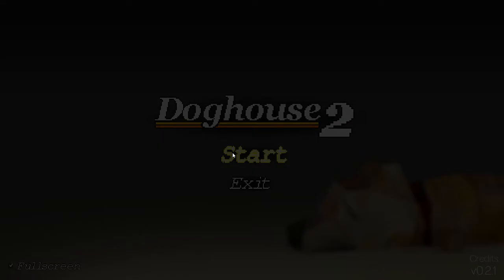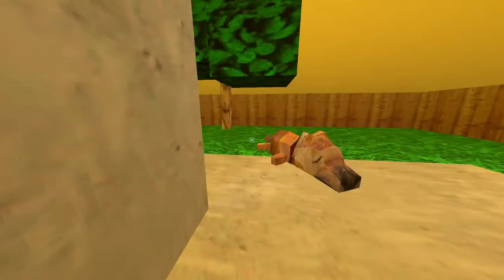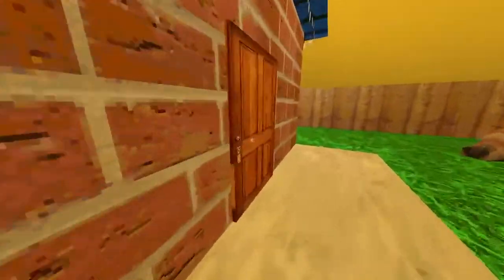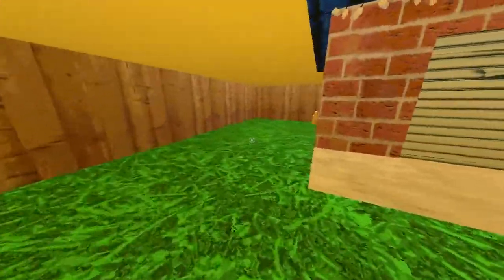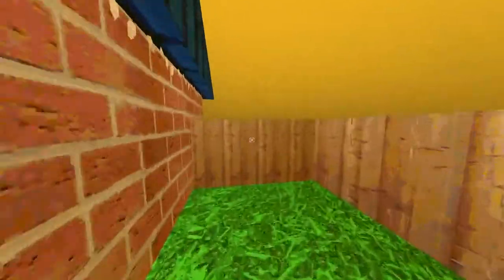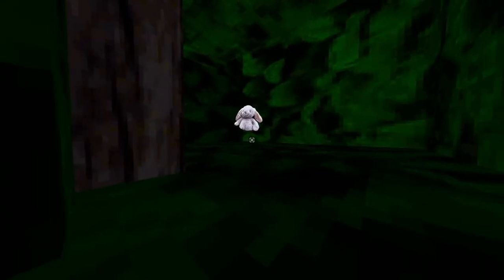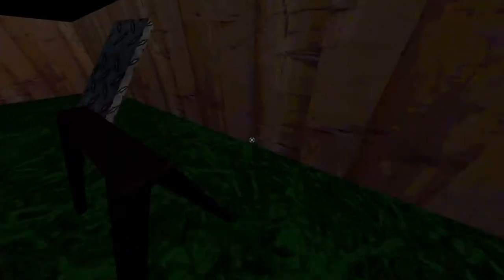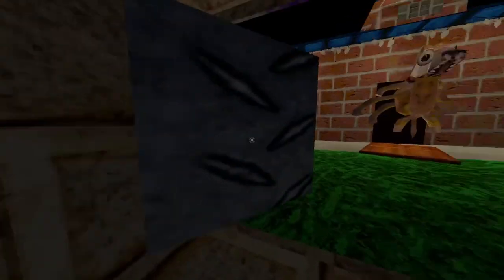My Dog Is A Monster!? DogHouse 2 All Endings (Short Scary Game) - SquishyMain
My Dog Is A Monster!? DogHouse 2 All Endings (Short Scary Game) | You find yourself in your backyard yet again with the same goal: constructing the perfect doghouse. But this time, things get even crazier than they were last time. This game has five endings in total.